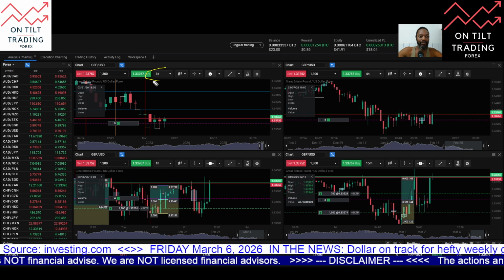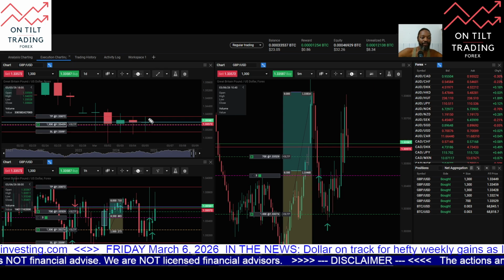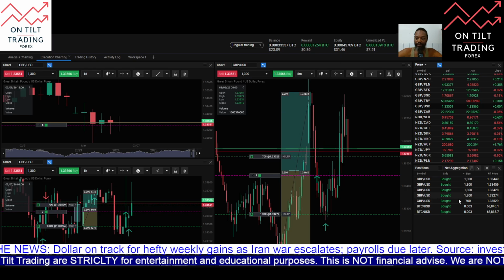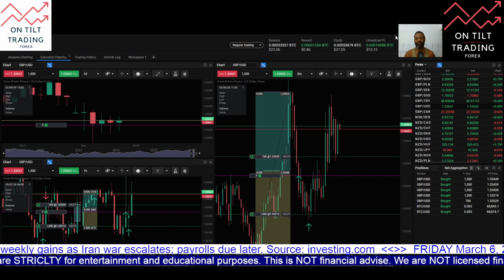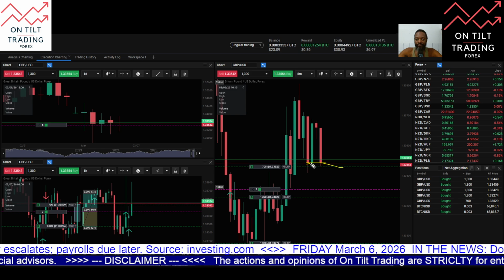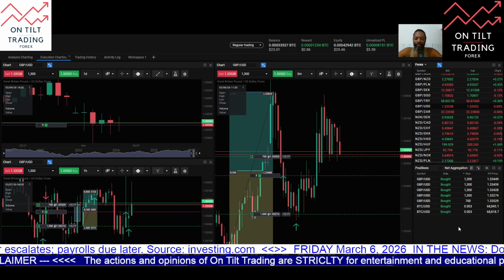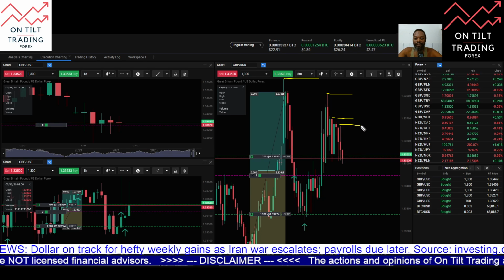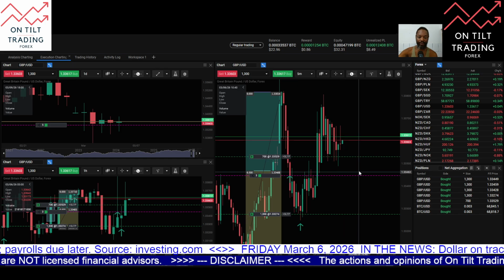Liquidity Watch #01 - NFP Liquidity Traps